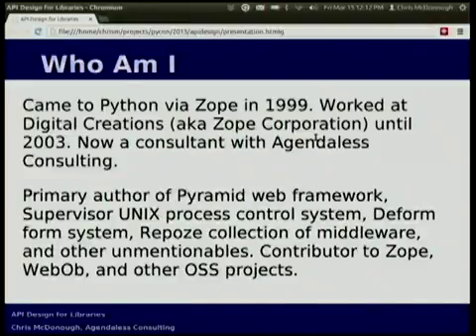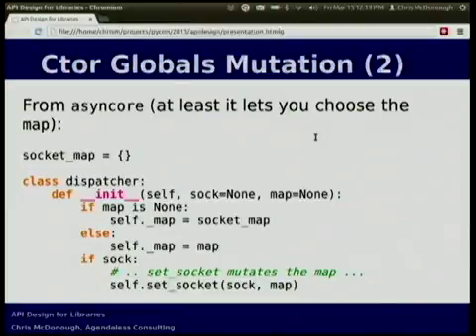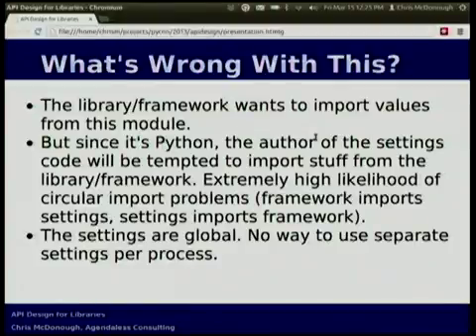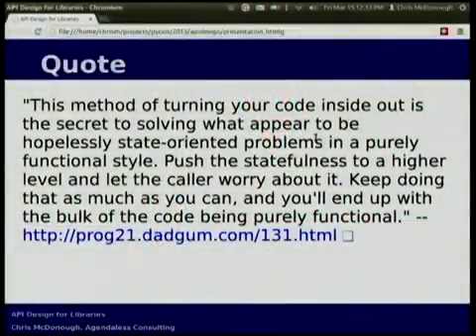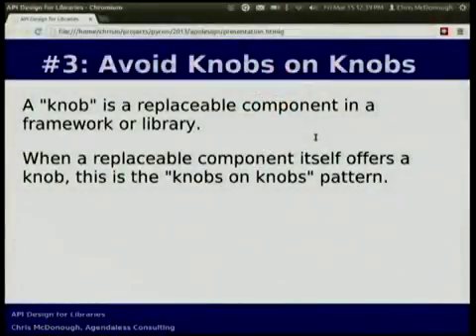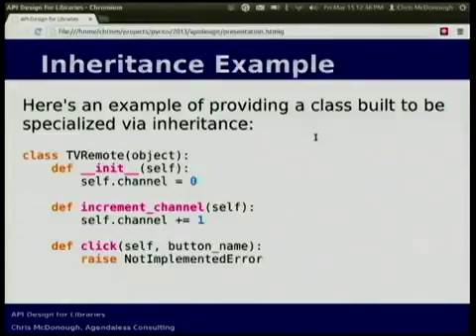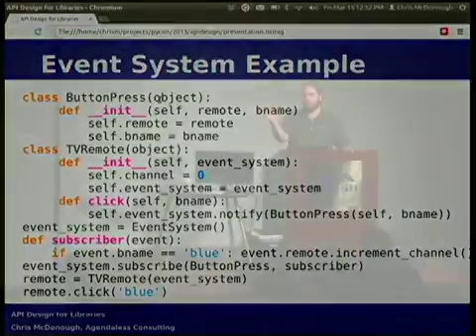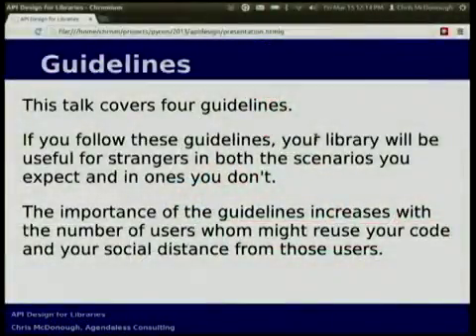API Design for Library Authors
Chris McDonough A library is code distributed in such a way that strangers can use it. In this talk we consider: 1) why Python developers make bad libraries and poor APIs; 2) how to make your.

In one of the most popular talks at Parse Developer Day, Parse CTO Kevin Lacker discusses API design and outlines the keys to building a great API.

Libraries and APIs often shape how our program looks like. Unfortunately we often have to deal with imperfect libraries with brittle API, partly due lack of care, partly due to language restriction.